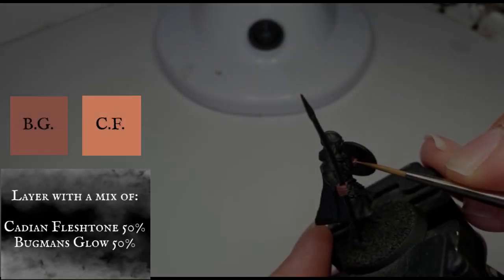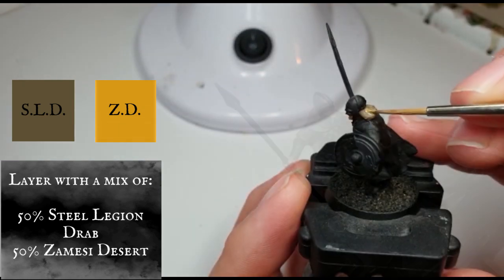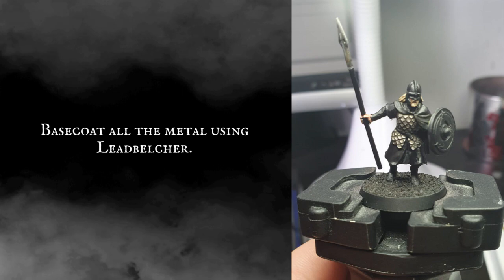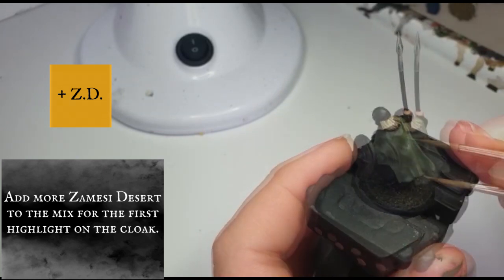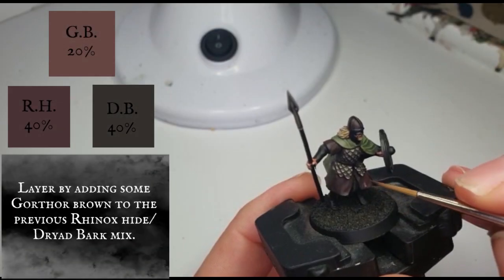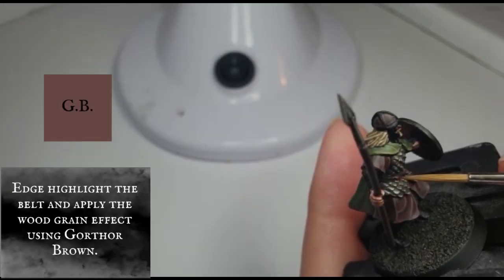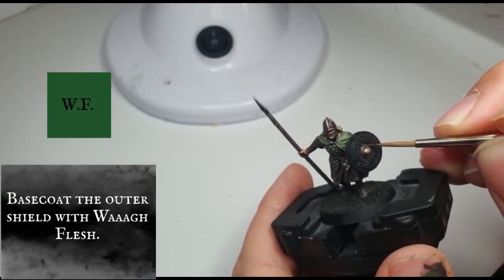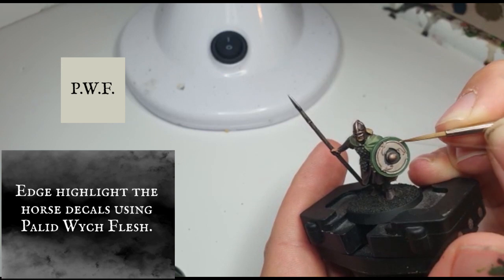Rohan Warriors, Painting Tutorial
In the continuation of our Two Towers painting series, today we start exploring the Kingdom of Rohan and the brave men who stood defiant in the path of Sarumans tyranny!

Here we show you a rich, natural paint scheme that can be replicated across all Rohan Warriors in your army, whether they be sword, axe, spear or bowman.

We've tried something a little different for this video, as well as having written instruction there is also audio dialogue to explain each of the steps in turn. Please comment below or let us know if you prefer this or if you would rather us go back to the pure written instructions that we've done up till this point.

Also below you will see a list of paints that we used throughout the video to help better prepare you for replicating this scheme.

Next week we will be painting Eowyn, Shieldmaiden of Rohan!

We hope you enjoy and as always
Happy Hobbying!!

Paints used:
Bugmans Glow
Cadian Fleshtone
Palid Wych Flesh
Abaddon Black
Steel Legion Drad
Zamesi Desert
Waaagh Flesh
Rhinox Hide
Dryad Bark
Gorthor Brown
Leadbelcher
IronBreaker
Sycorax Bronze
Rakarth Flesh
Nuln Oil
Agrax Earthshade
Reikland Fleshshade
Lahmian Medium